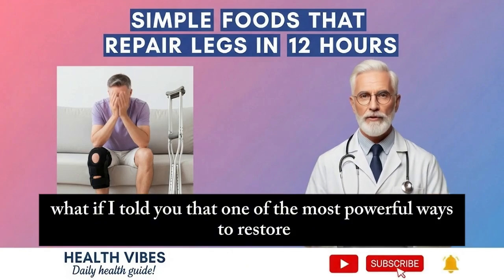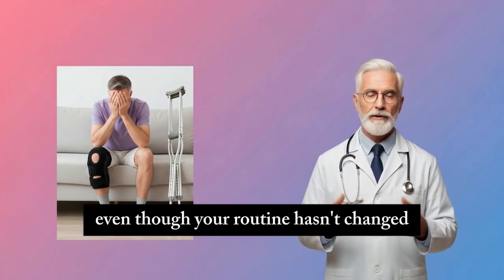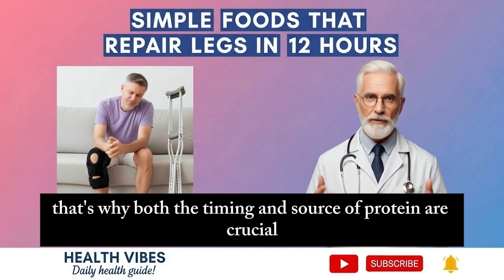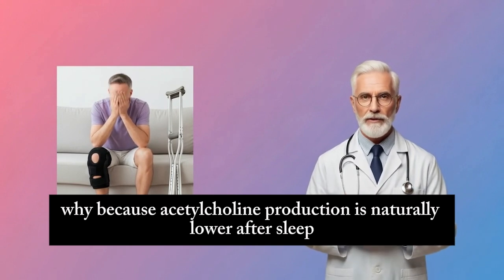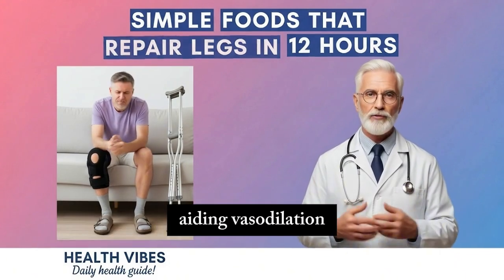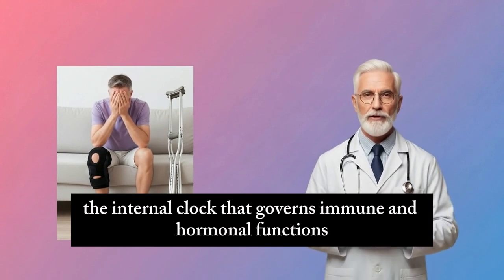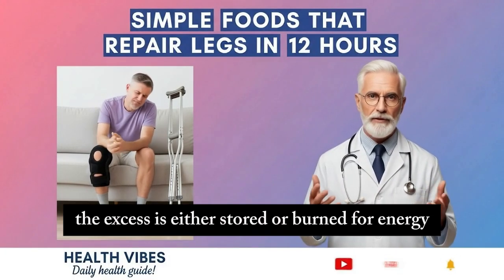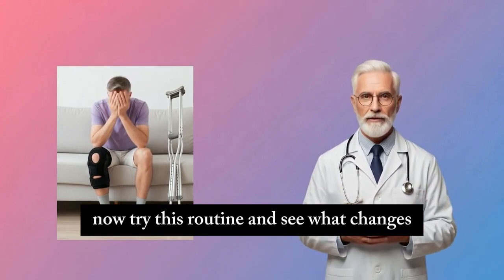Regain Leg Strength in 12 Hours by Eating This One Food (Science-Backed for Seniors)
Struggling with weak legs, low energy, or feeling unsteady? Discover how to naturally boost leg strength, muscle recovery, and vitality in as little as 12 hours using science-backed nutrition and simple movement strategies. In this video, we reveal how timing your protein intake, adding nitric oxide-rich foods like beetroot, and following a few daily steps can dramatically improve your mobility, energy, and overall health—especially as you age.

Sources:

Paddon-Jones, D., et al. (2014). Protein distribution and muscle protein synthesis: A randomized controlled trial. University of Texas.

Phillips, S.M. (2012). Nutrient timing and anabolic window for muscle growth. Journal of Applied Physiology.

Clifford, T., et al. (2015). The beneficial effects of beetroot juice on muscle recovery and performance. Nutrients.

Lundberg, J.O., et al. (2011). Role of nitrate-nitrite-nitric oxide pathway in physiology. Nature Reviews Drug Discovery.

Burd, N.A., et al. (2009). Meal frequency and muscle protein synthesis in aging populations. American Journal of Clinical Nutrition.

Heaton, L.E., et al. (2020). Gut-muscle axis: The emerging role of microbiota in muscle health. Frontiers in Physiology.